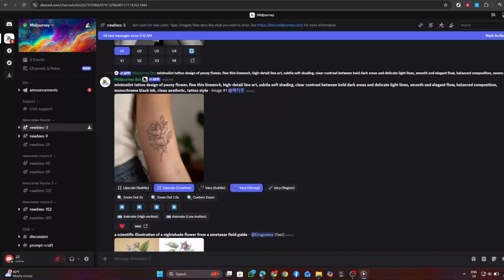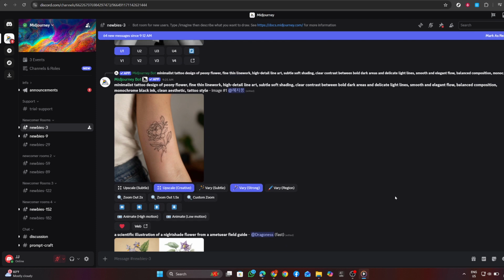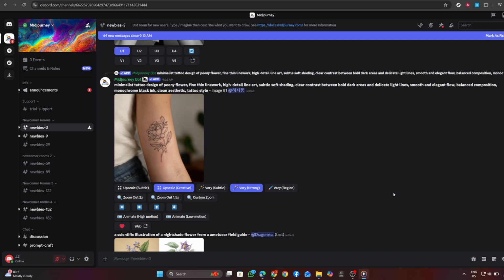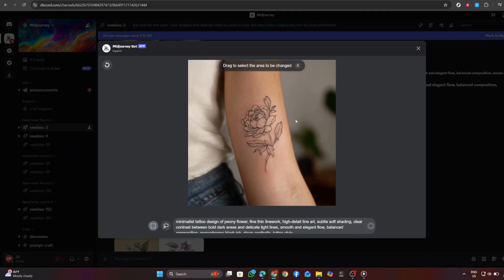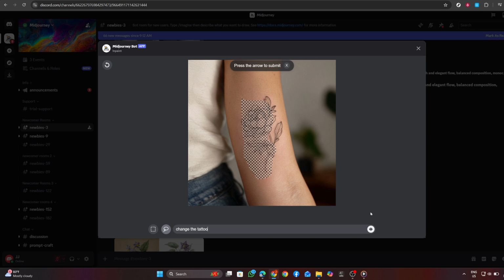Midjourney vary region edit prompt inpaint [FULL GUIDE]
In todays video we cover Midjourney vary region edit prompt inpaint

Midjourney edit, vary region prompt, inpaint tutorial, AI image editing, Midjourney tips, prompt engineering, digital art techniques, image manipulation, creative prompts, AI art generation, photography tools, visual storytelling, art editing methods, Midjourney guide, inpainting techniques, digital design tips, AI creative tools, prompt variations, artistic enhancements